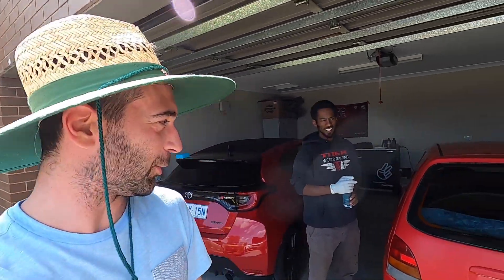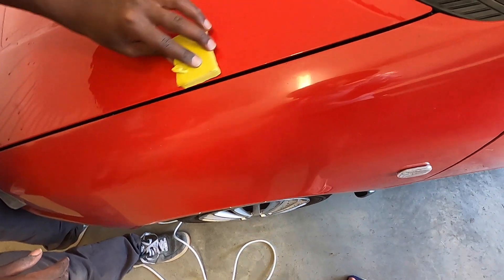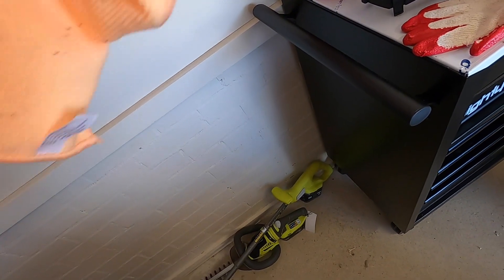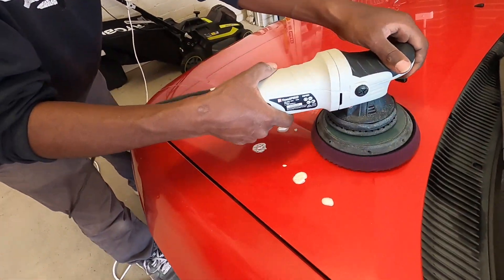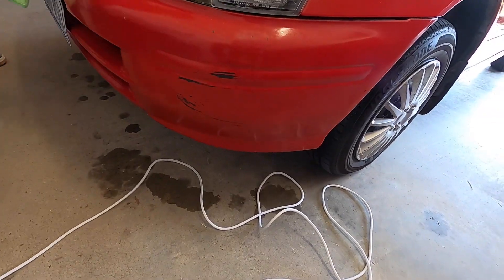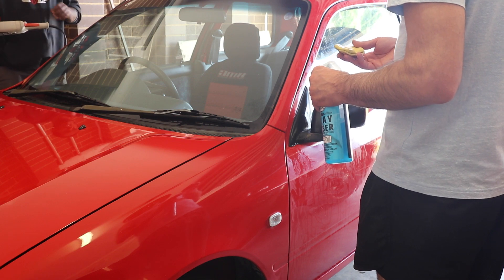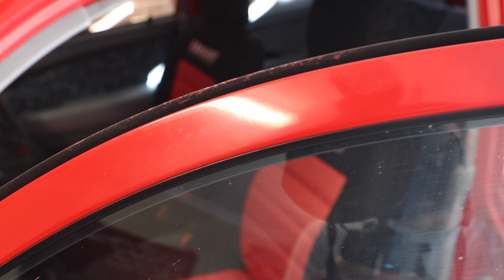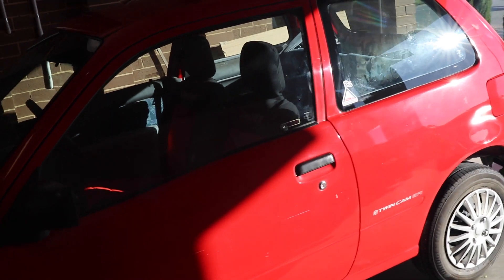How to CLAY BAR & BUFF old car paint - AMAZING result!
The first step in the STarlet Nights project is to make it look amazing, but 24 years of neglection have made the paint quite opaque and dull.
In this episode, we try to bring the mighty Toyota STarlet back to its original glory and shine and (to our surprise) we obtain an amazing result!

It's worth noting this was our first time carrying our the whole process, so hopefully this noob-level tutorial will help you as well in your car journey.

2:00 Clay Bar
7:18 Buff
15:20 Polish
16:52 Wax
17:15 End Result